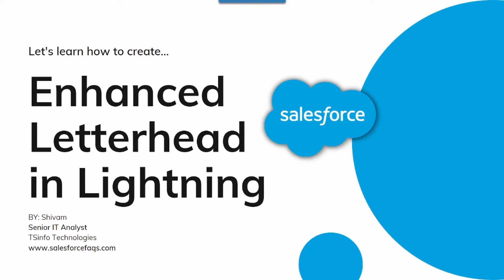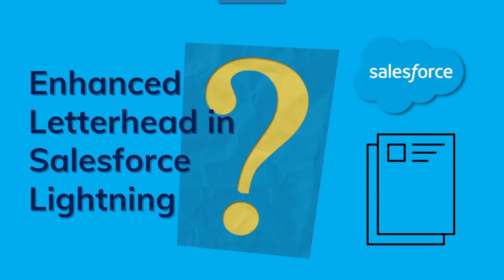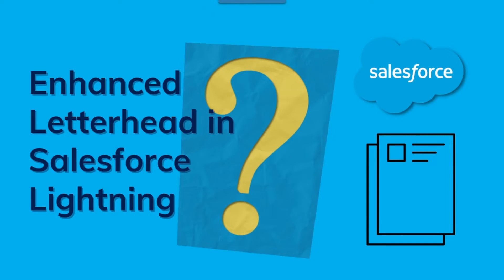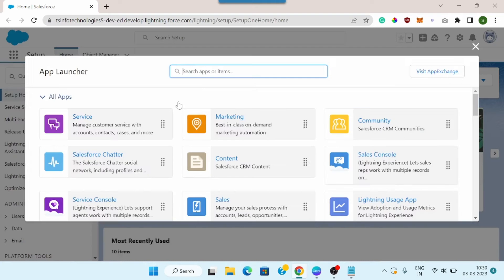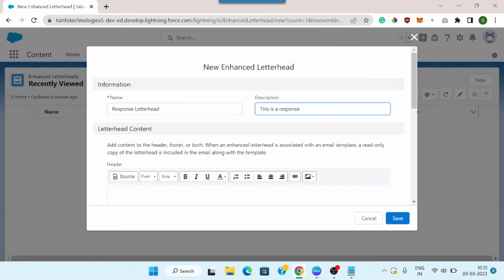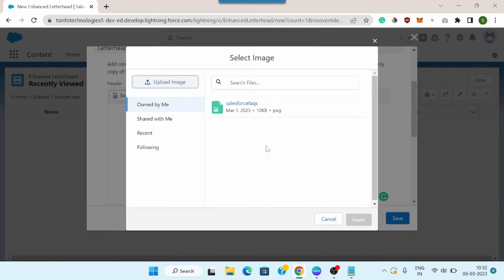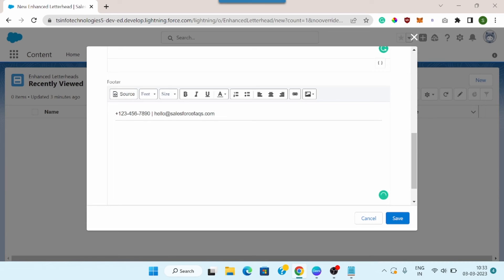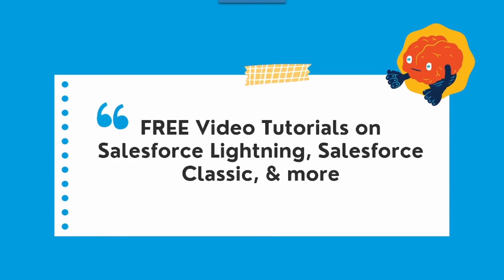How to Create Enhanced Letterhead in Salesforce Lightning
In this Salesforce Video Tutorial, I will explain how to create an enhanced letterhead in Salesforce. I will also explain Salesforce Enhanced Letterhead is a branding component that we can include in our emails, documents, reports, etc.
I will show the step-by-step practical implementation of How to create Enhanced Letterhead in Salesforce Lightning with an example.
Check out the complete tutorial on Enhanced Letterhead in Salesforce Lightning